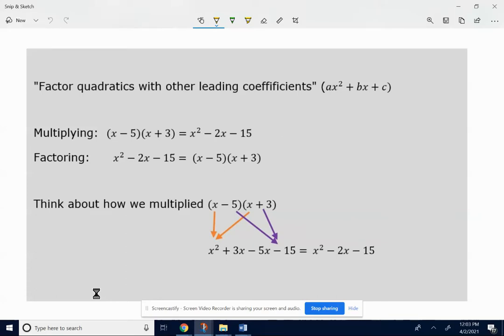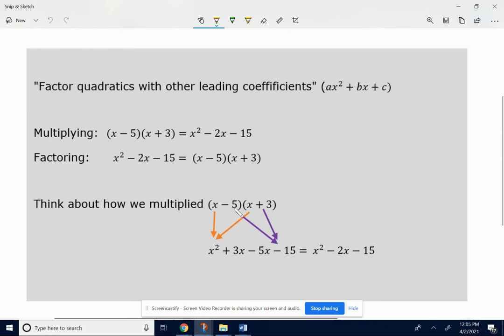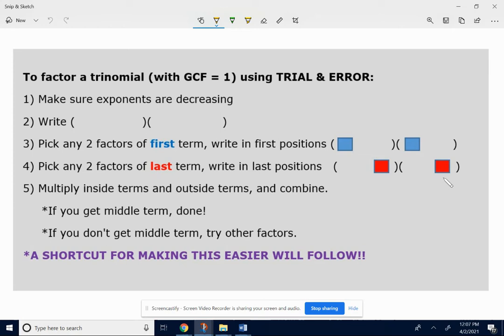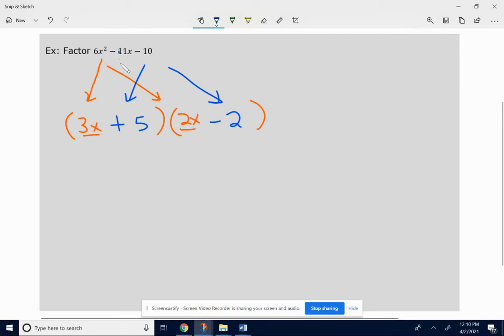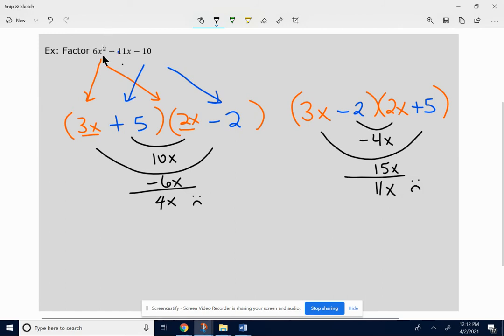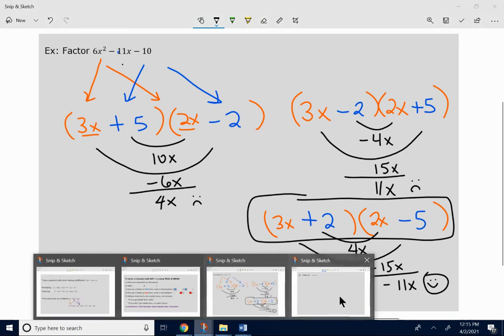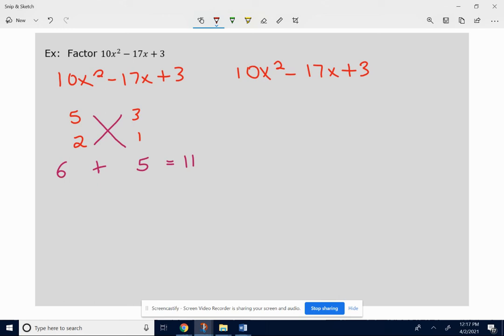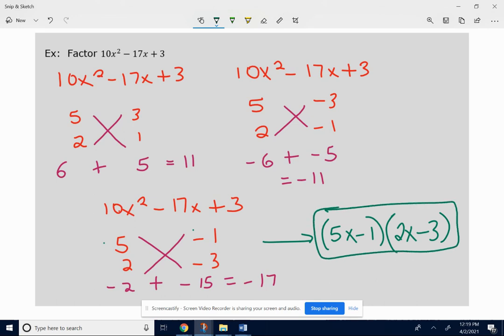ixl - Factor quadratics with other leading coefficients